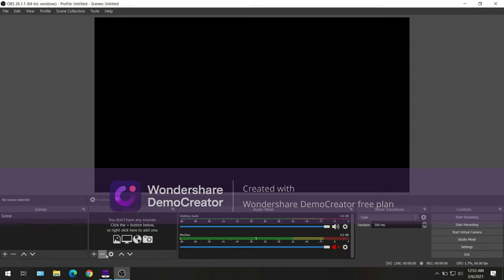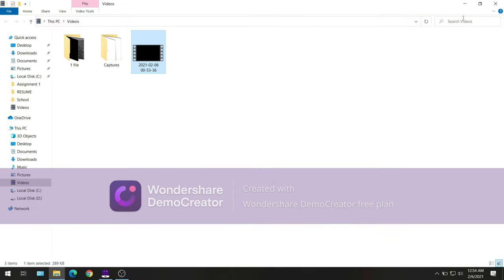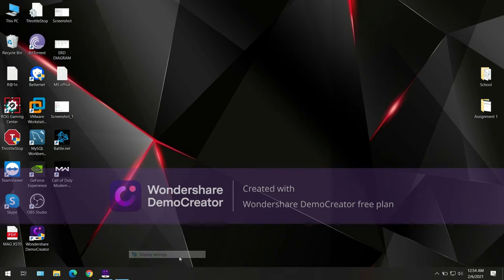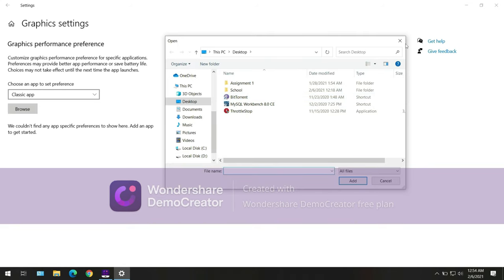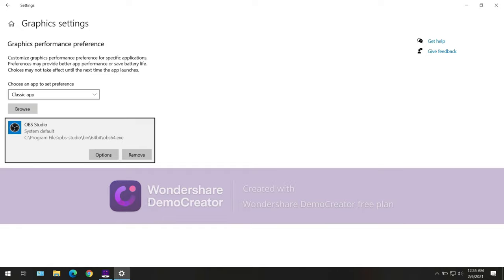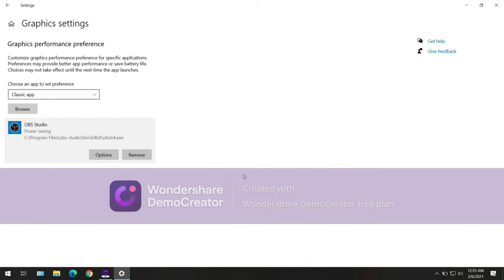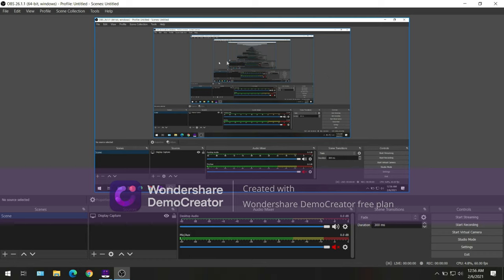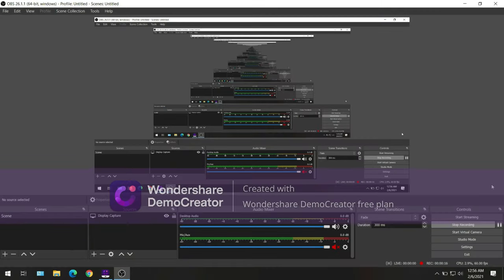FIXED | OBS STUDIO BLANK SCREEN | 2021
I was having an issue with OBS STUDIO 64 when trying to record my desktop and here is the simple fix. I think its a very useful and free tool to have for livestreaming or recording your screen.

This tutorial is for Windows 10